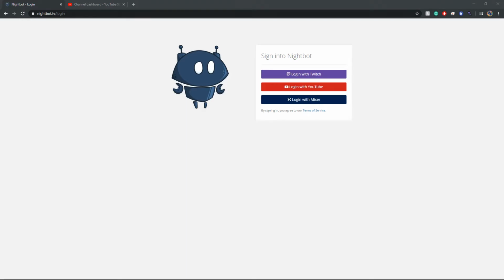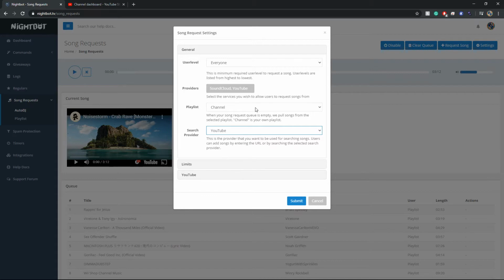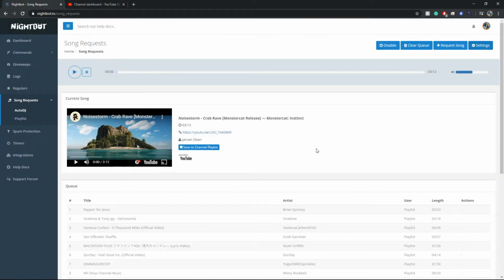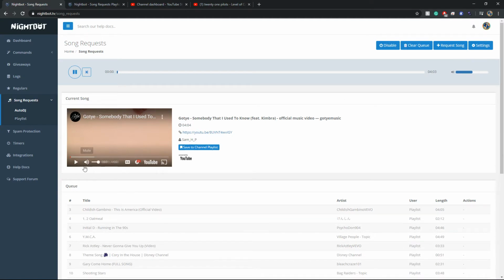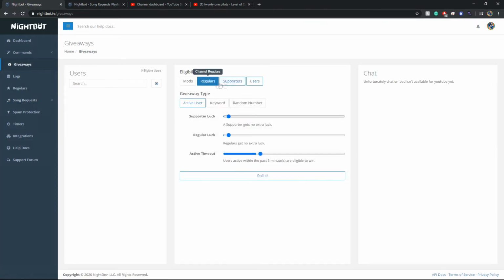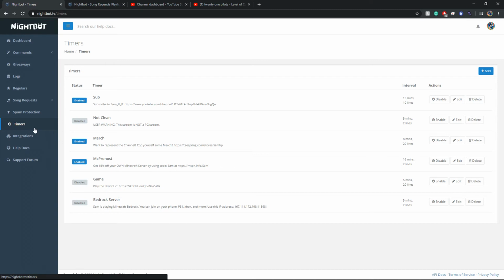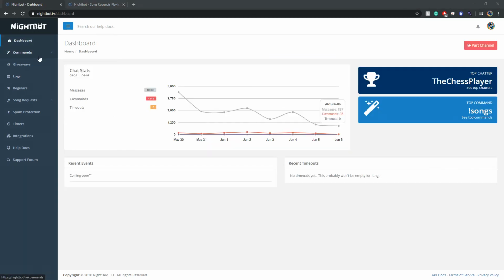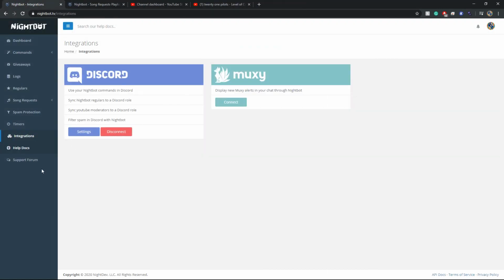How to setup NightBot for YouTube, Twitch, and Mixer Streams 2020 - Up to Date!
How to set up and use NightBot, for commands, song request, moderation, and more!

If not feel free to dislike and let me know what to change in the comments!

YouTube Community Pannel - Settings - Community